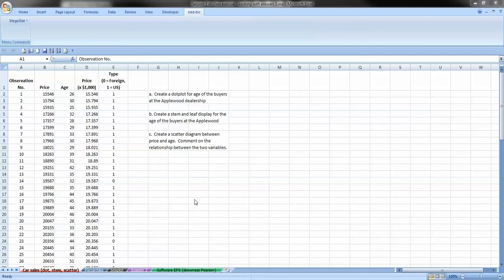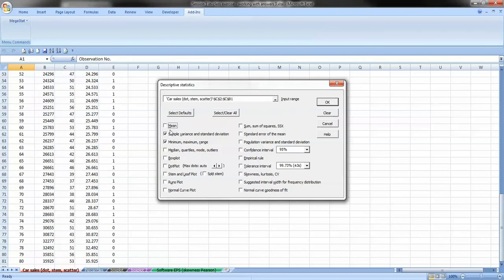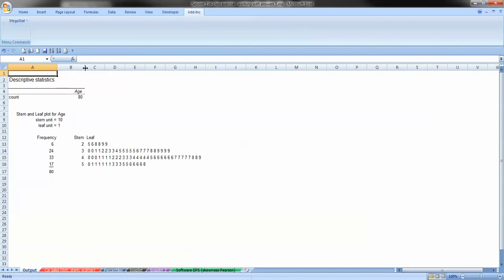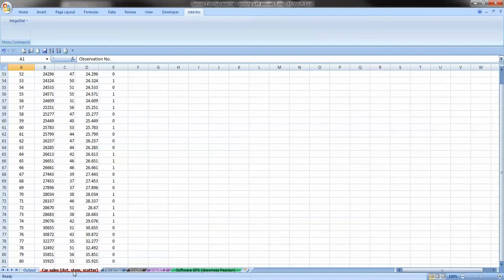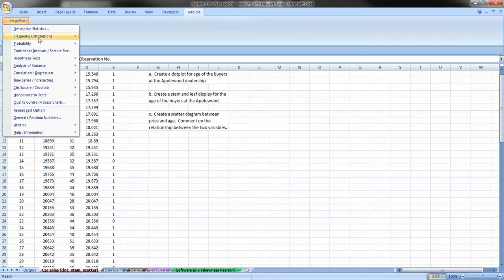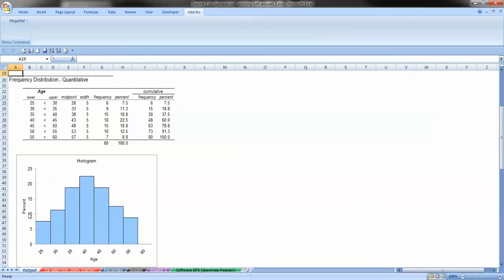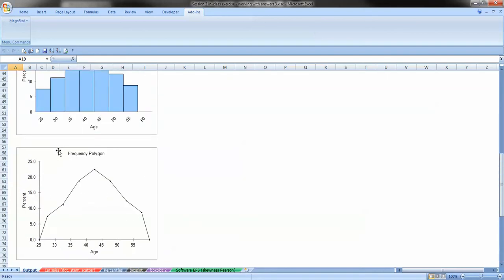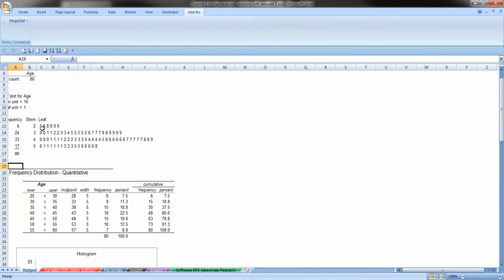9 Class example Stem and Leaf Display using Excel